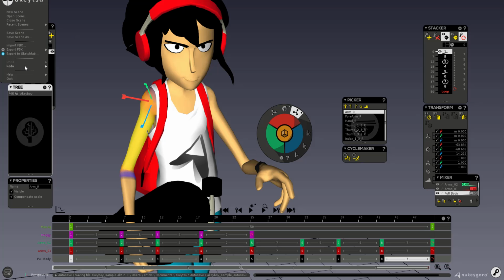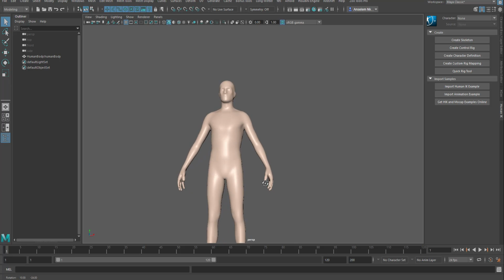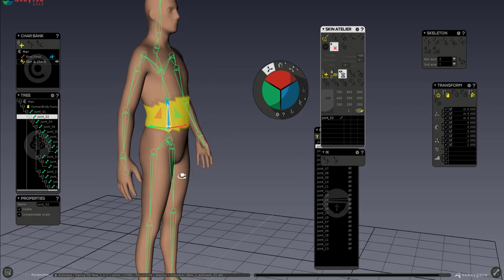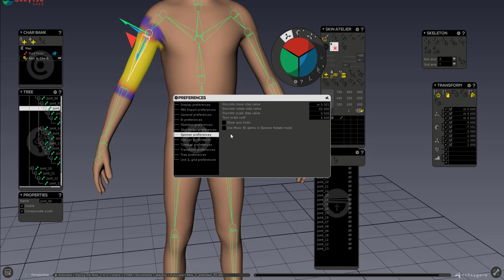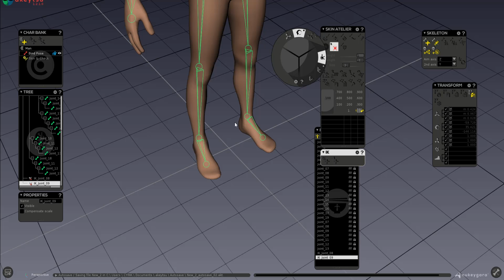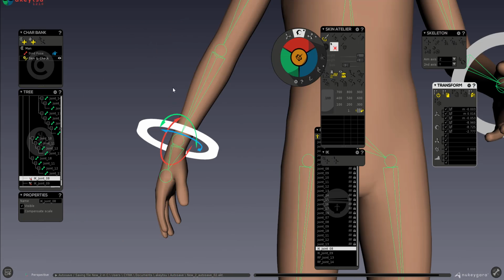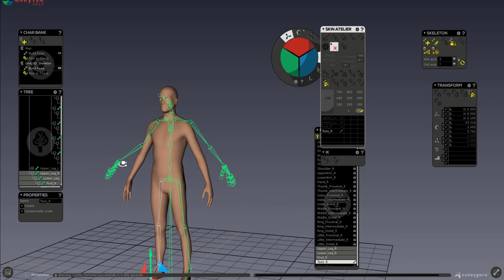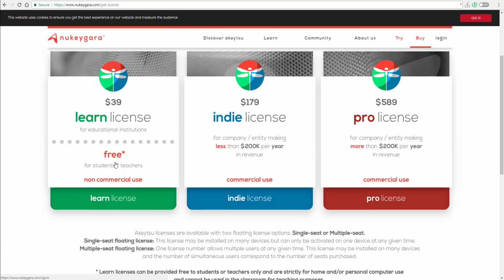AKEYTSU - Fast Rigging, Skinning & Animation - [Walkthrough]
This is akeytsu, an amazing rigging and animation tool that would take the technicalities away from you and allow you to focus on the creation of your rigs and animations.